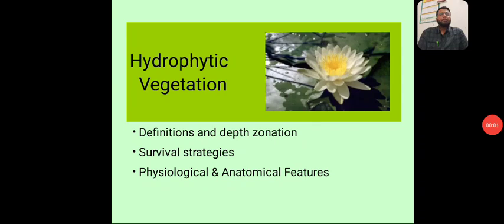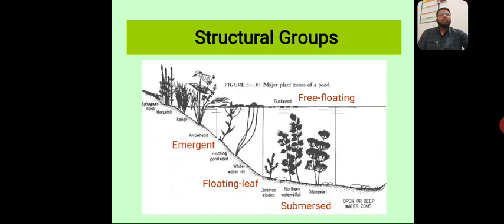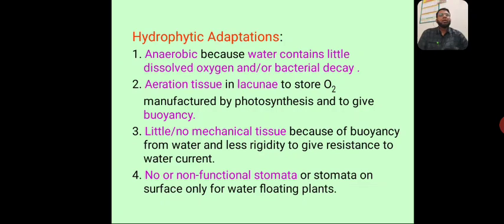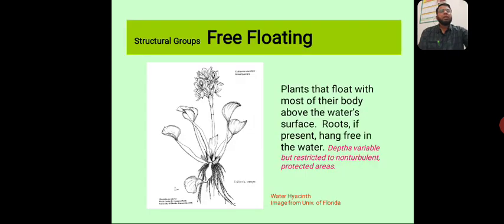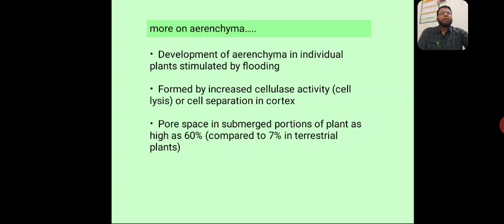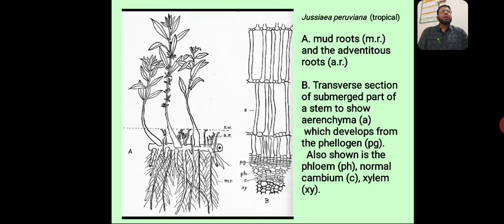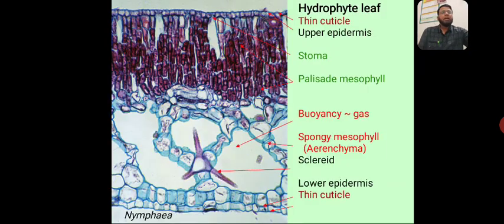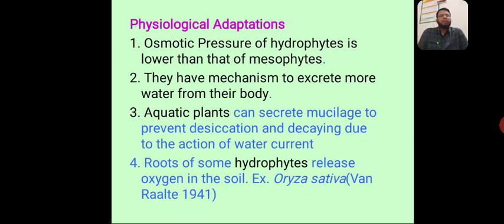9 December 2020